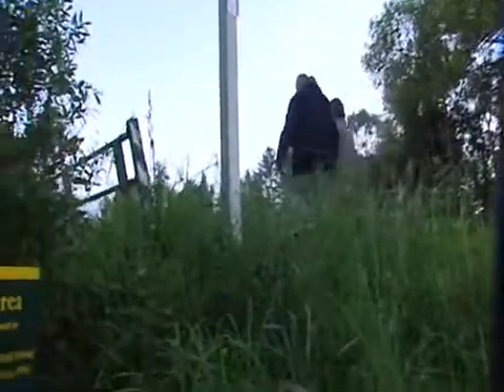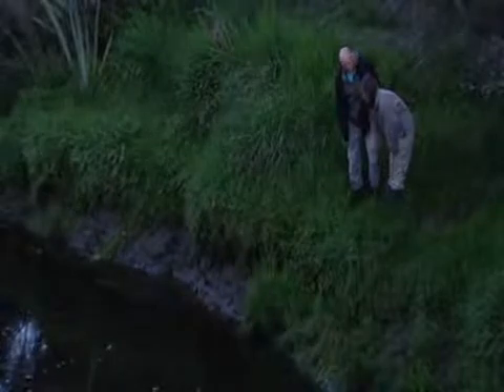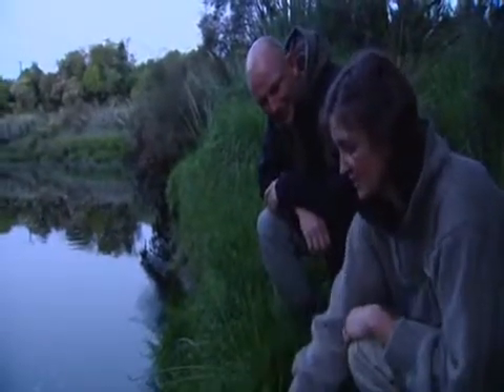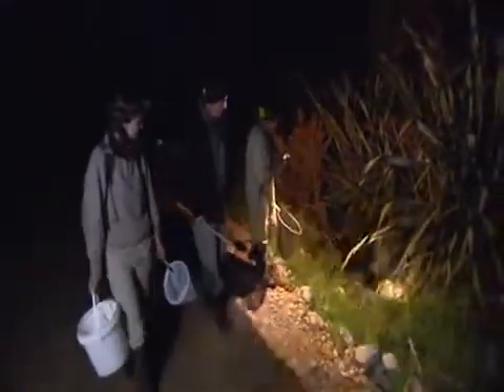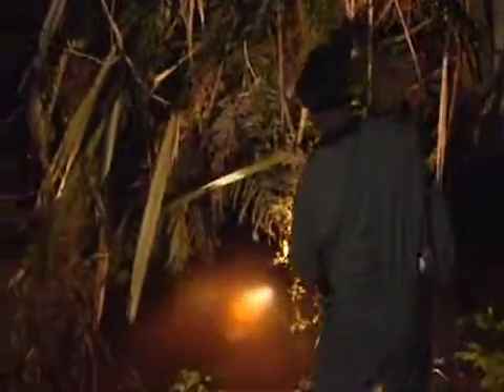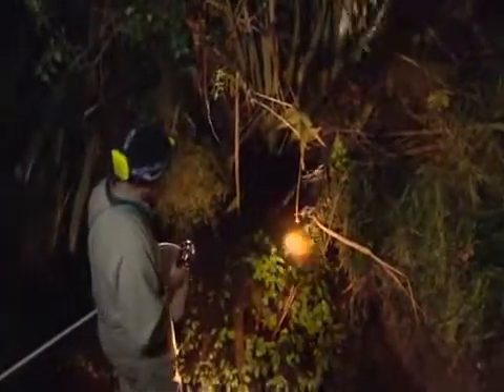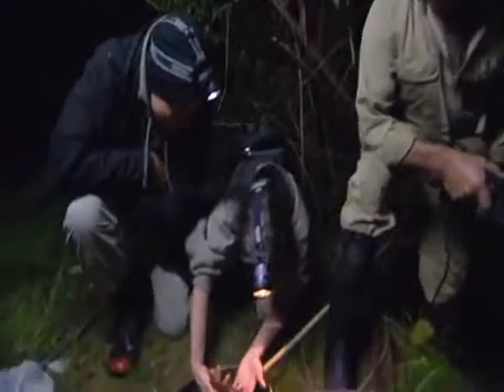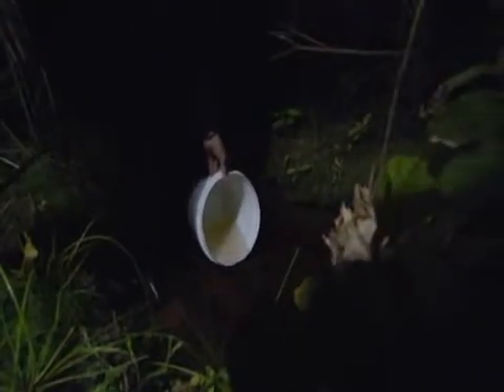Spotlighting NZ Native Fish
Spotlighting for native fish